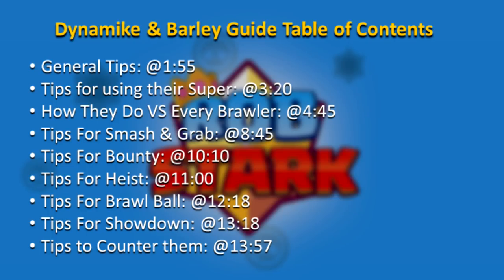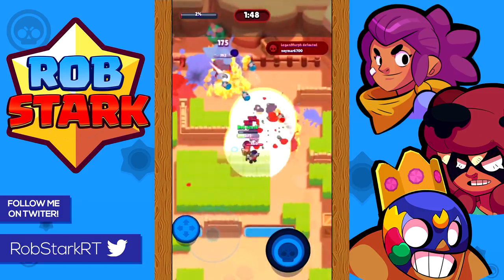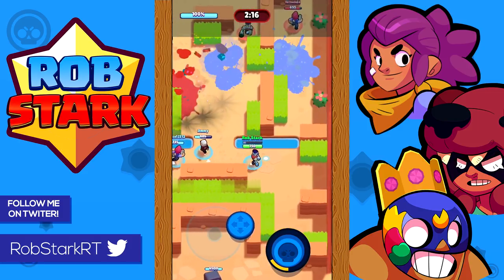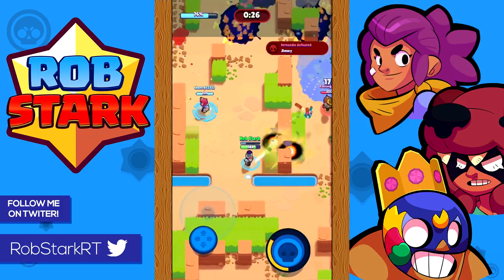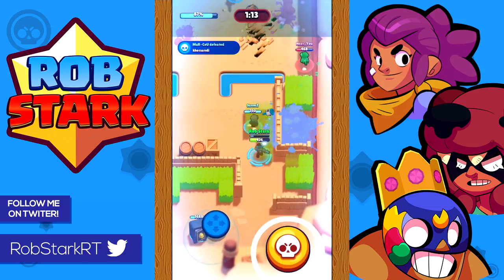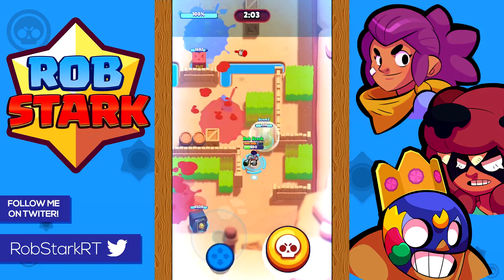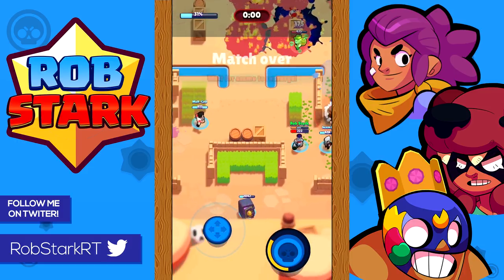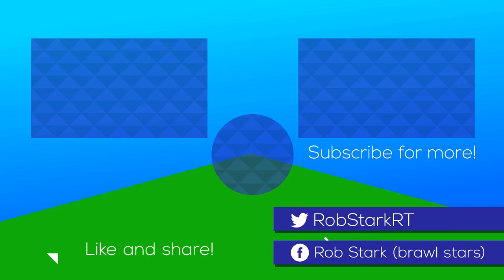How To Play Dynamike & Barley | Dynamike & Barley Guide & Tips Brawl Stars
This Brawl Stars video is an in-depth guide / tutorial on how to use Dynamike and Barley.  I go over general tips, how to use their super, how they match up with every brawler, how to use them in every game type (smash and grab, bounty, heist, brawl ball, and showdown), and how to counter them.  This goes over how to play barley & dynamike brawl stars, gives my best Barley & dynamike tips, and is a barley & dynamike brawl stars guide.